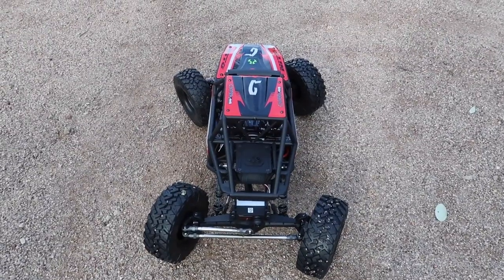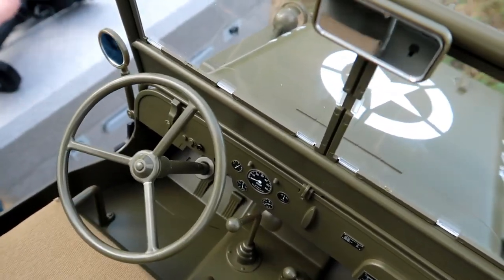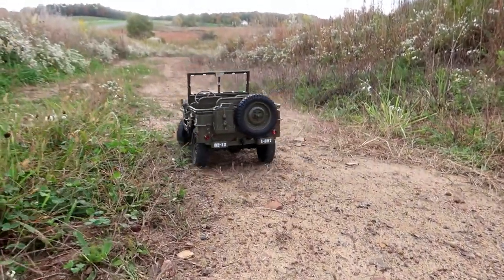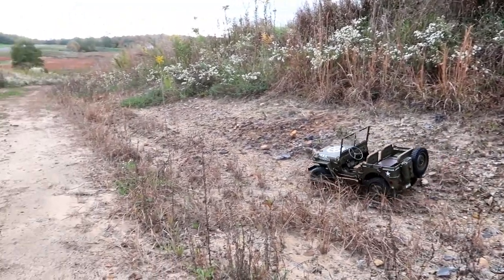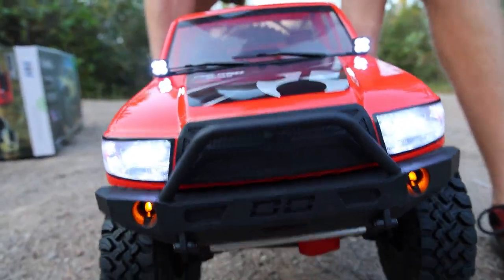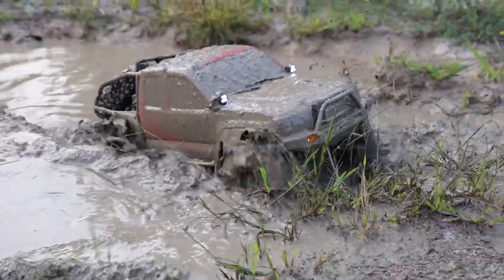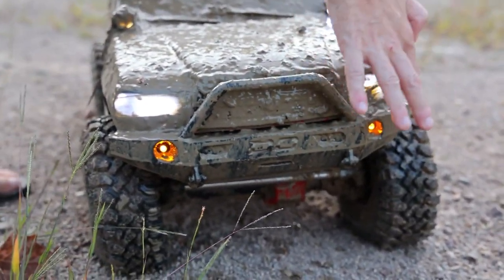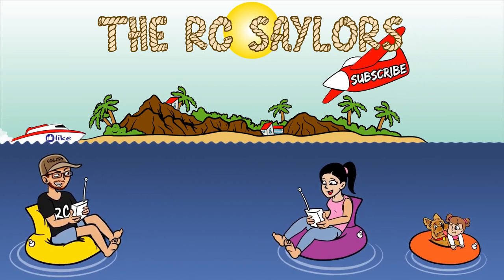Top 3 BEST RC Car Crawlers of 2023!!!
The Top 3 BEST RC Car Crawlers of 2023 range in price from $160 to $970.  If you are interested in the RC car and crawling hobby, and aren't sure what you should buy, any of these RC Cars will be perfect for rock crawling!!

1.  Axial SCX6 Trail Honcho

2.  ROC Hobby 1/6 1941 MB Scaler

3.  Axial Capra